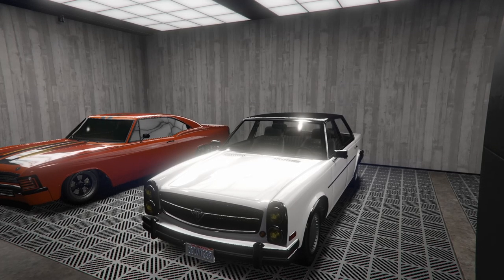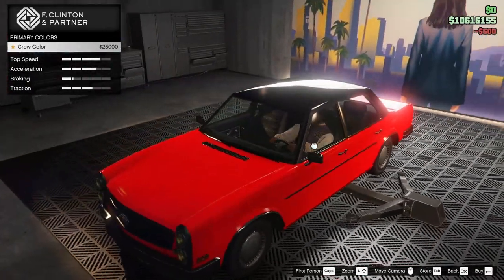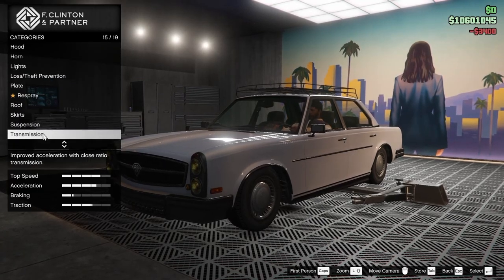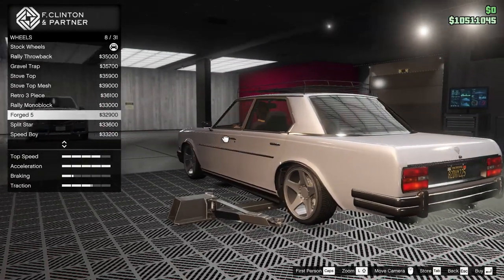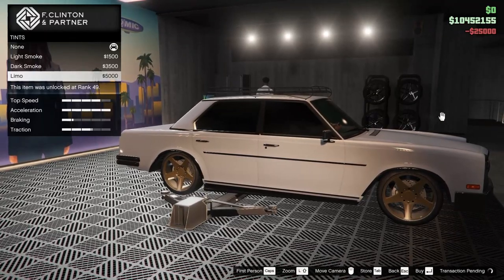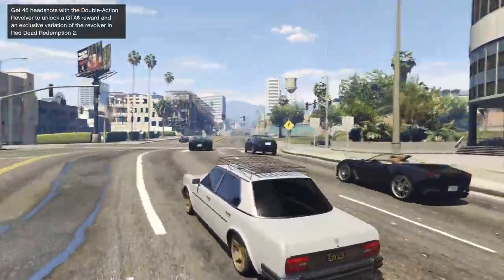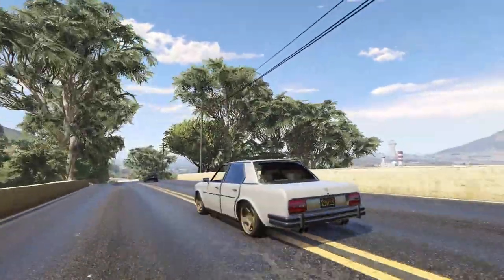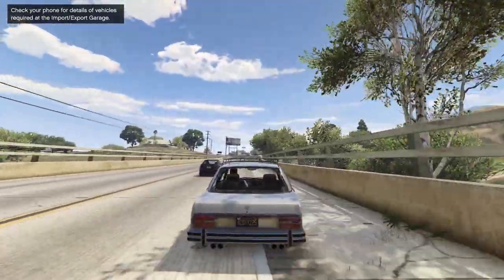Benefactor Glendale Customization & Review | GTA Online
Today I customize the Benefactor Glendale in GTA Online!